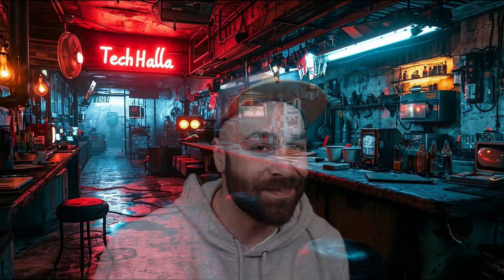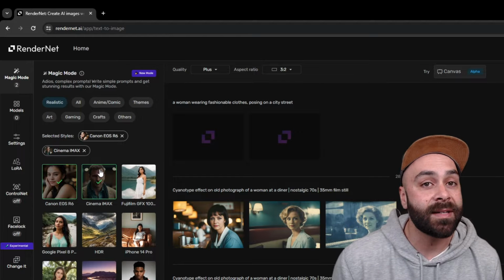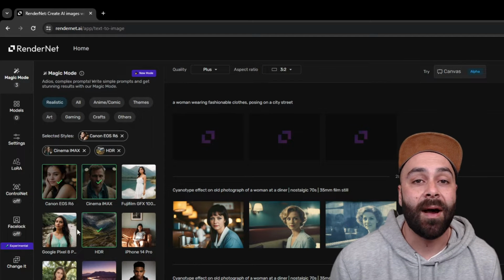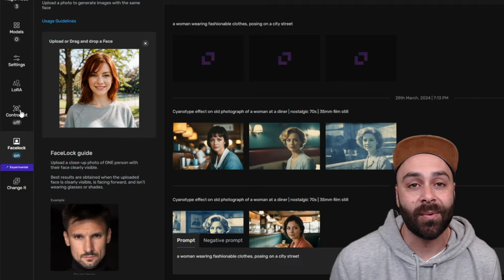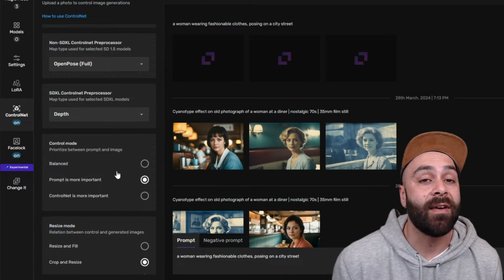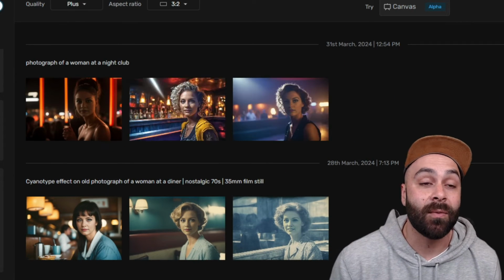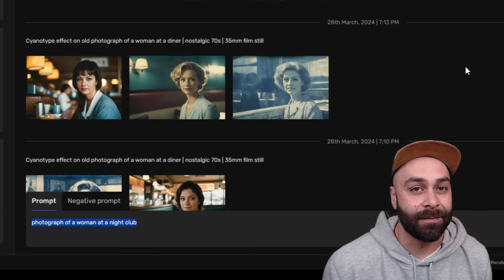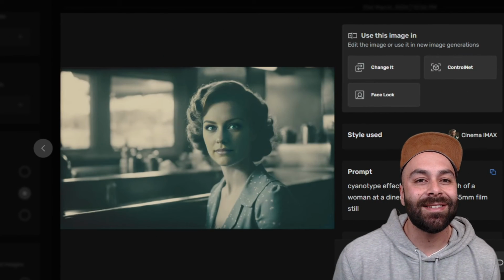Create consistent characters with AI - Facelock + ControlNet - Bonus: Retro Prompt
Create consistent characters with AI using Facelock + ControlNet on Rendernet.ai.

Plus, I'll leave you with a retro prompt below to add a vintage vibe to your images.

And use the following prompts as shown in the video:

Photograph of a woman at a nightclub

Retro prompt: cyanotype effect on an old photograph of a woman at a diner | nostalgic 70s | 35mm film still

If you liked it, don't miss the rest of the videos on the channel where I show you how to clone yourself to create your avatars, prompts, and much more!